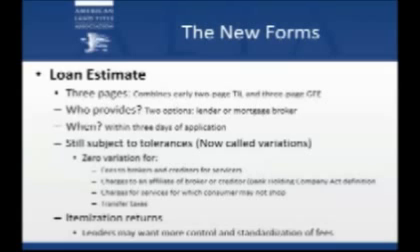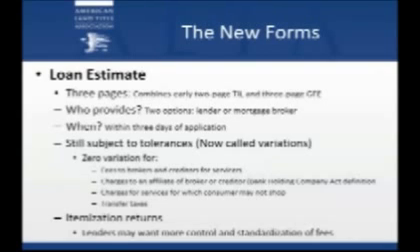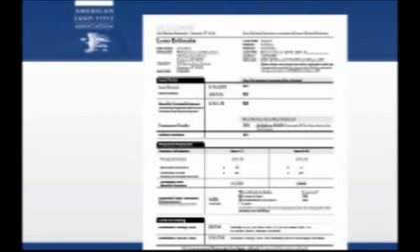CFPB Loan Estimate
Mary Schuster of RamQuest and Ben Olson of Buckley Sandler explain the three-page Loan Estimate.